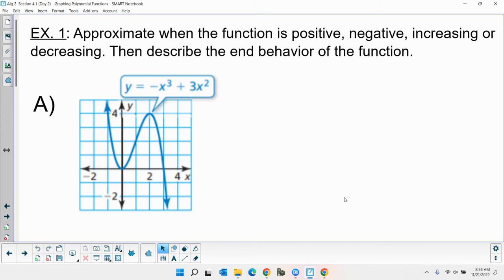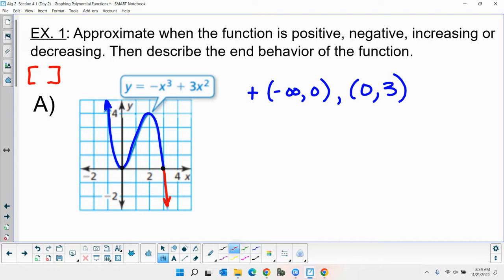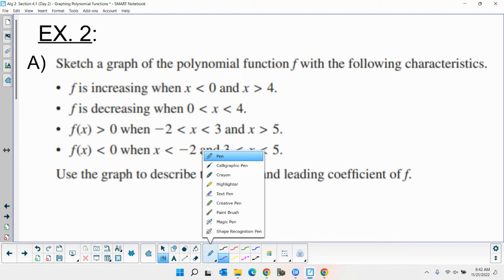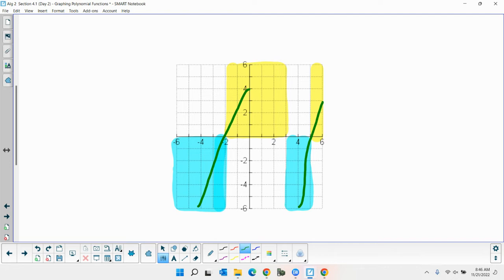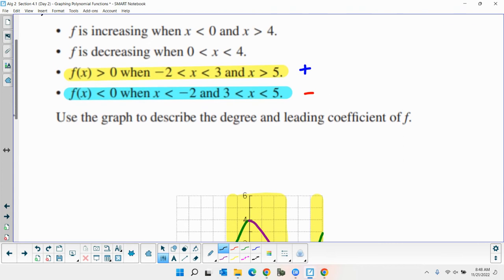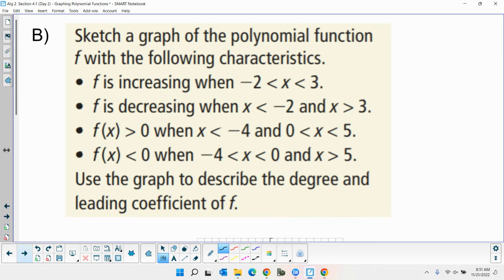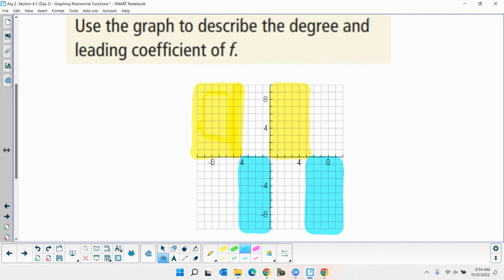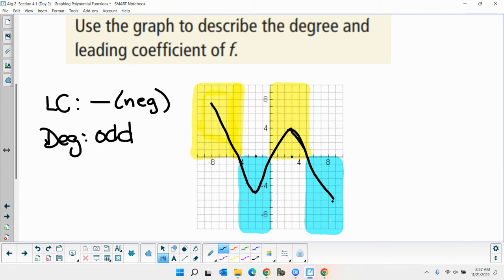Alg. 2, Section 4.1 Day 2, 11/21/22